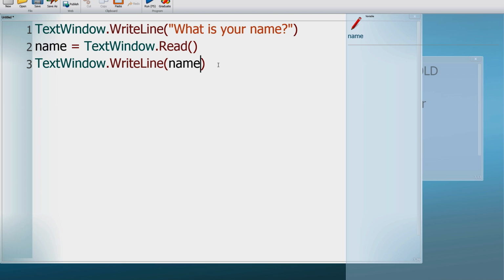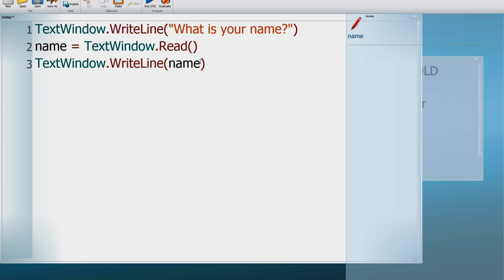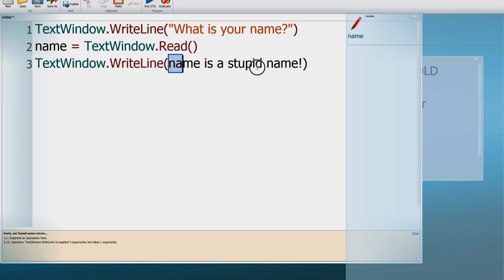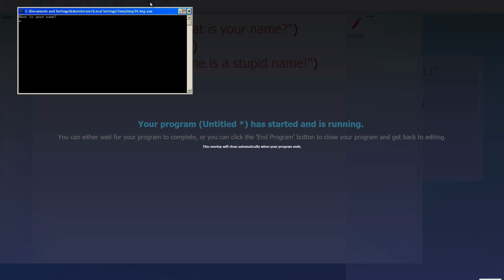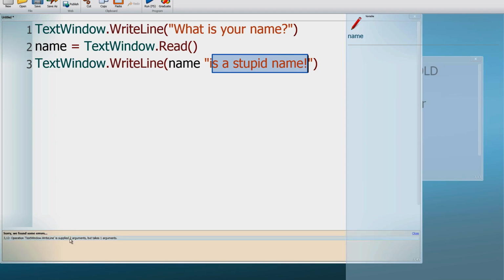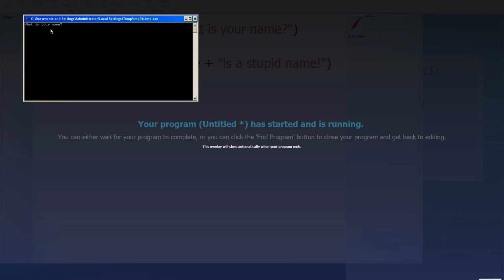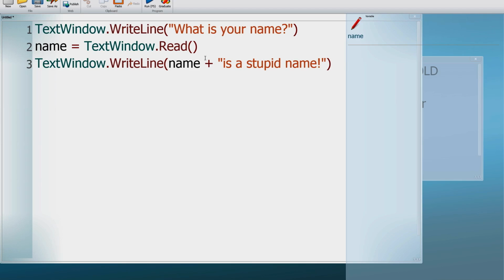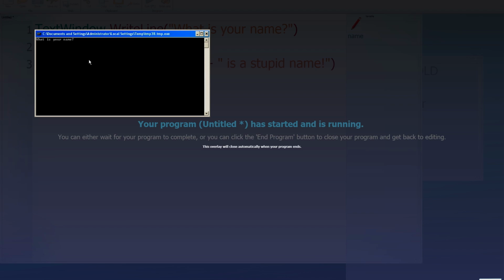Small Basic 1.03 Concatenation